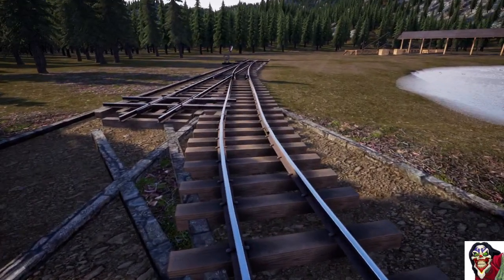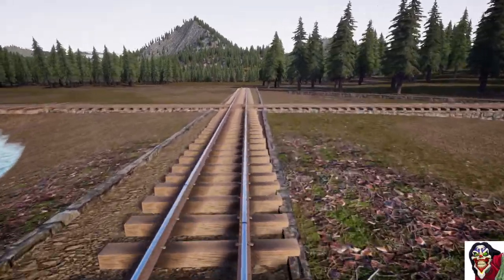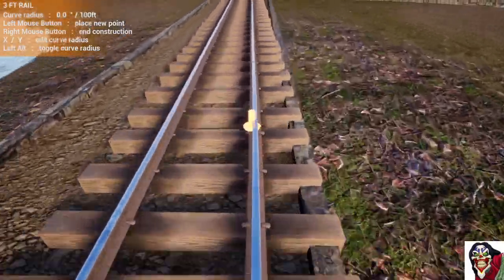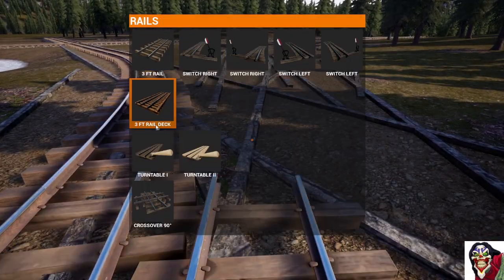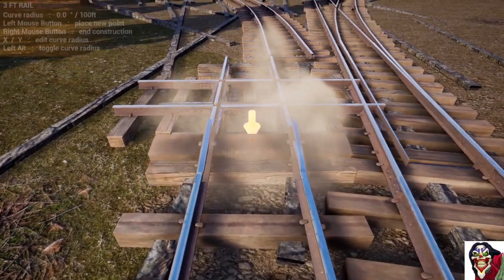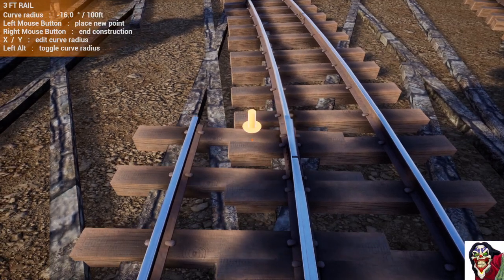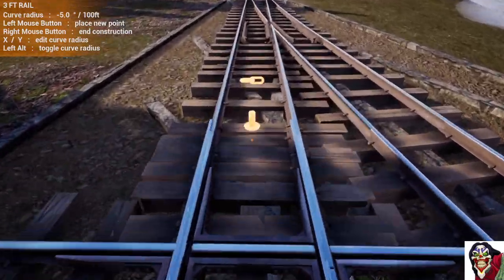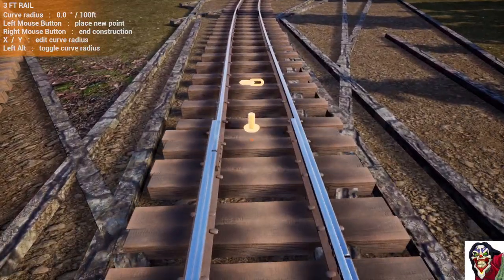RO! - Old Build Tools Tutorial Ep7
Episode 7
Covers:
- Fixing a wobble in a curve.
- Turning a section built with multiple splines into a single spline.
- Building a corner forwards and backwards to make it meet between two points.
- Nudging control points left or right to get the track positioned where it needs to be.